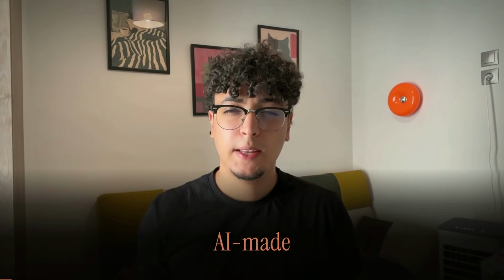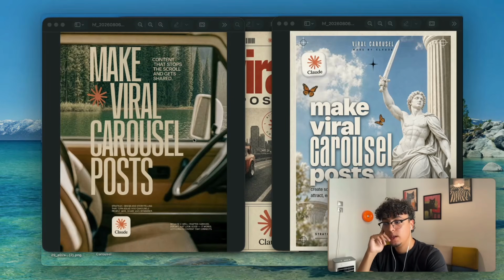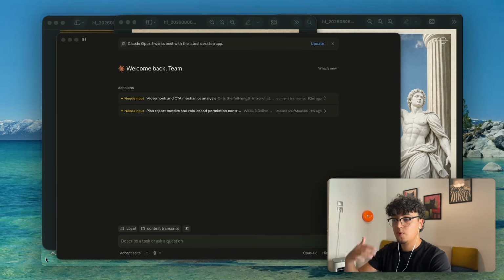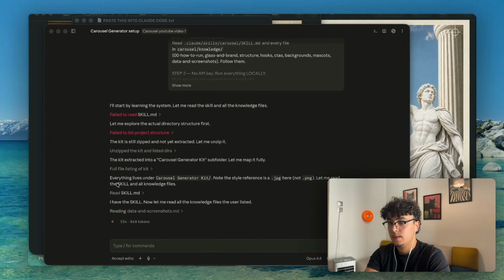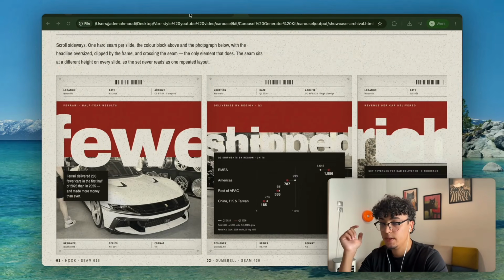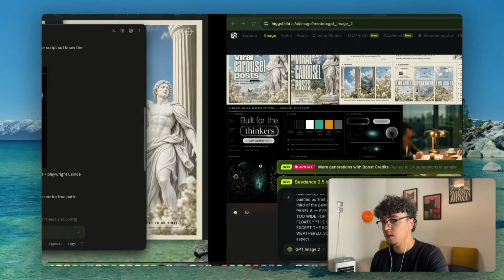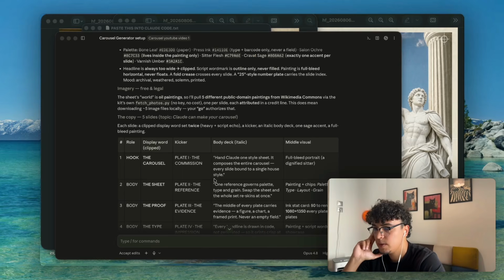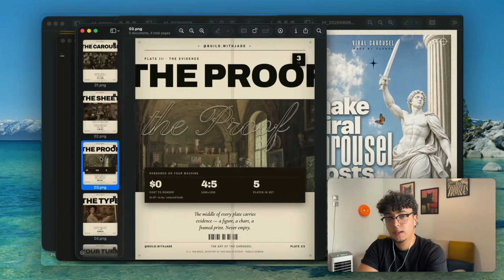How I Create Viral Carousels with AI for 0$ (Claude)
I built an AI carousel generator that runs 100% locally — unlimited viral Instagram carousels from ONE prompt, for $0.

A while back I posted ONE carousel that hit 100K+ views, and everyone asked the same thing: "how do I actually make these?" I went through YouTube and every resource online and couldn't find a single AI carousel generator that didn't look sloppy and vibe-coded. So I built my own over nights and days — and in this video I show you exactly how to install it, run it on your own machine for free, and build your OWN style.

One prompt = unlimited carousel posts. No Canva. No templates. No design skills. No monthly subscription, no credits, no API bill — it runs locally, so it costs you nothing.

In this video you'll learn:
▸ How to generate unlimited Instagram carousels with AI from a single prompt
▸ How to run the generator locally for free ($0 — no subscriptions, no credits)
▸ How to set it up step by step, even if you've never touched code
▸ How to train it on your OWN brand style, fonts, and colors
▸ How to turn carousels into a lead magnet and grow on Instagram, TikTok, and LinkedIn
▸ The exact carousel format that got me 100K+ views

⏱ TIMESTAMPS
00:00 – Intro
01:36 – How it works
03:37 – How to set it up (free, local install)
06:34 – Result: unlimited carousels from one prompt
07:03 – Outro

Tools mentioned: Claude (Anthropic), Claude Code

WHO THIS IS FOR
Creators, founders, coaches, agency owners, ghostwriters, and marketers who want scroll-stopping Instagram and LinkedIn carousels without design skills, without Canva, and without paying for another AI tool. Beginner friendly — no coding experience required. If you're trying to grow on Instagram in 2026, build a content system that posts daily, or create a free carousel lead magnet, this is for you.